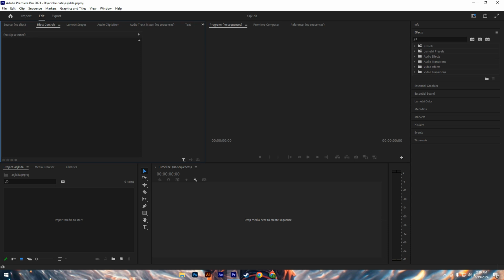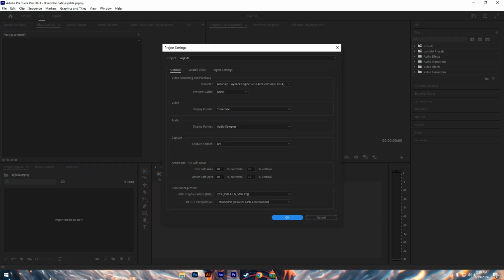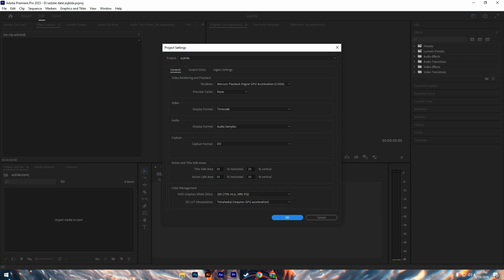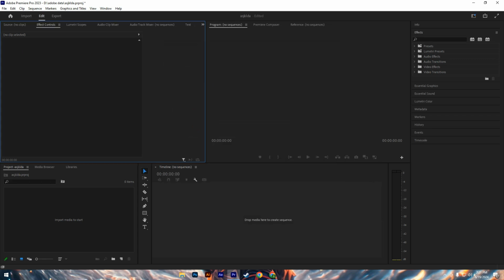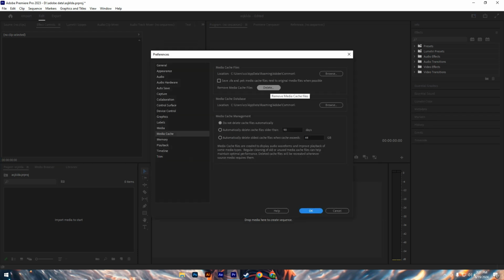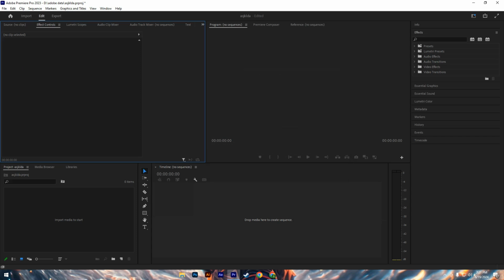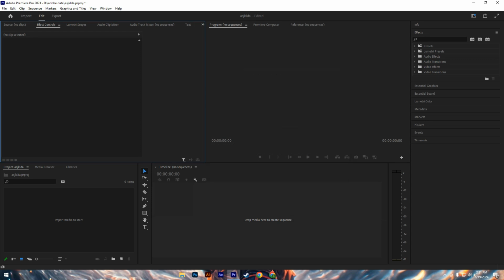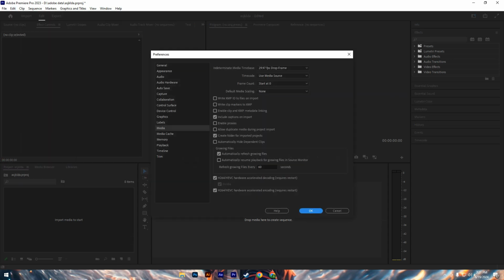How to Fix Low Level Exception Occurred in Adobe Premiere [easy]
Ugh, Premiere error! This video tackles the "Low Level Exception" issue. Try these quick fixes: clear cache, reset preferences, or switch renderers. Get back to editing smoothly!